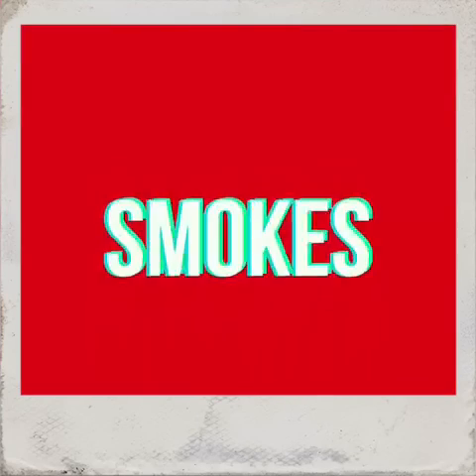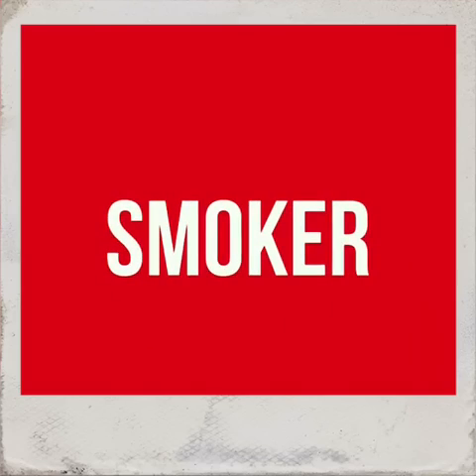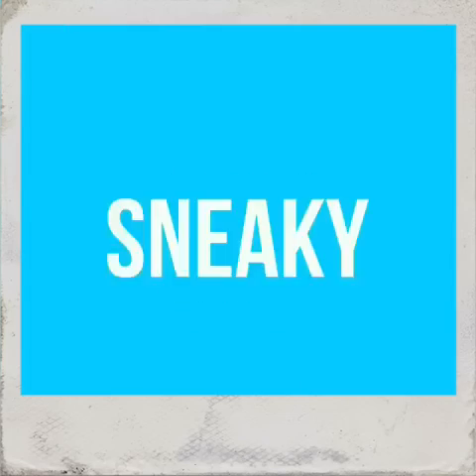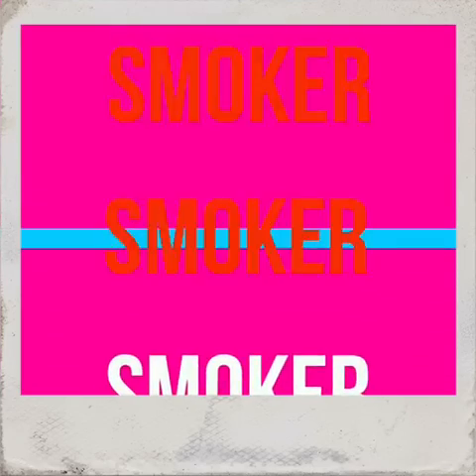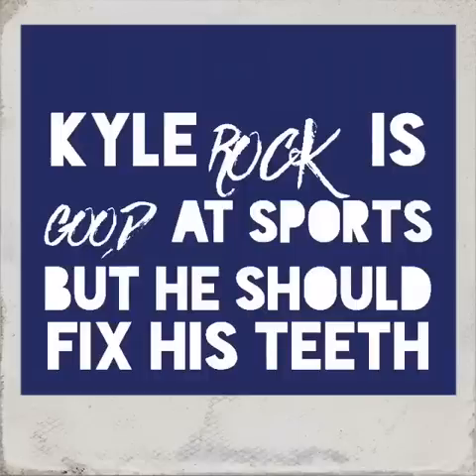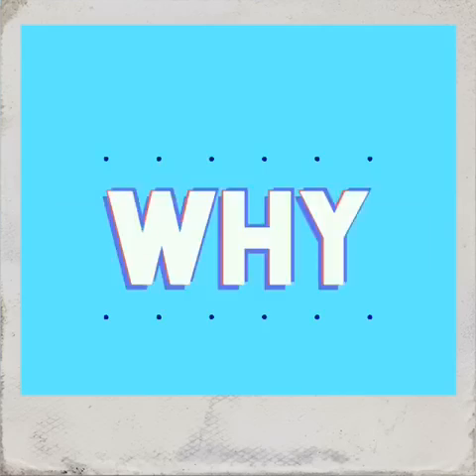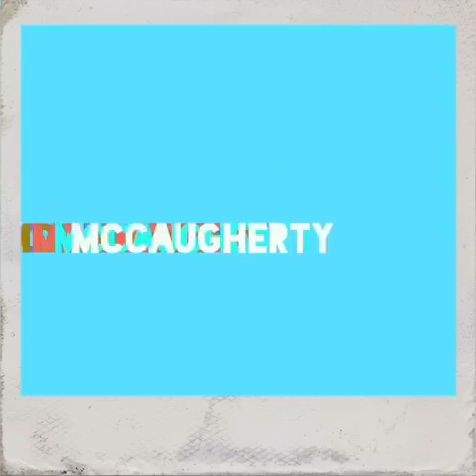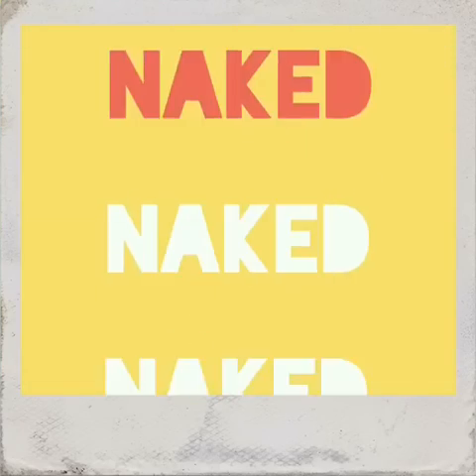Pupils of Brownlow in Song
Just Taking The Piss out of the Brownlow Pupils & that's pretty much it